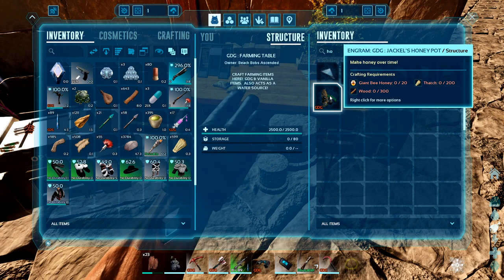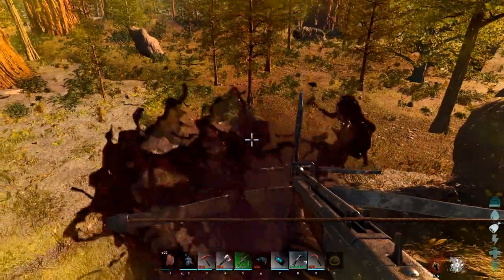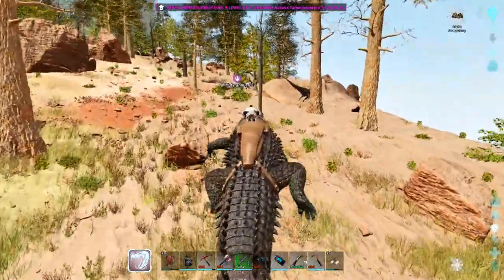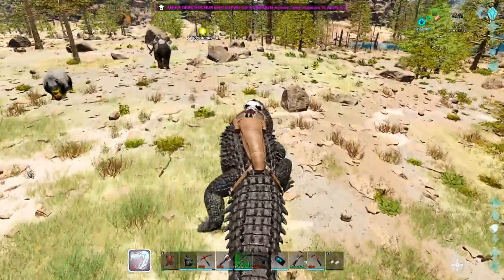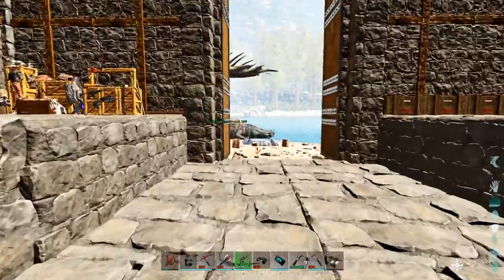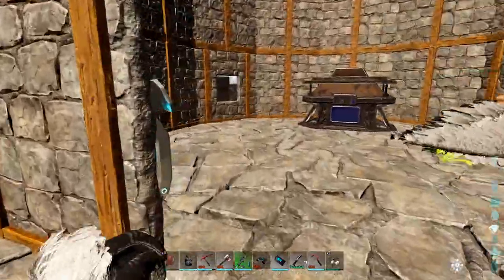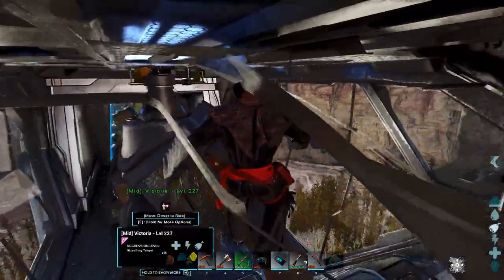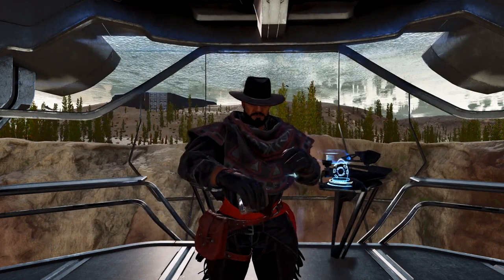The Center Ascended Ep. 13, Gigantic Shastasaurus (Ark Survival Ascended)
In Ep. 13 of my TC Ascended series, the adventure takes to tame 2 Yuty so I can make extraordinary kibble in order to tame a Shasta. The Shastasaurus is a gigantic creature and it look amazing so let's get this enormous dolphin and see what it can do.

                                            ★★★ 𝐒𝐮𝐩𝐩𝐨𝐫𝐭 ★★★